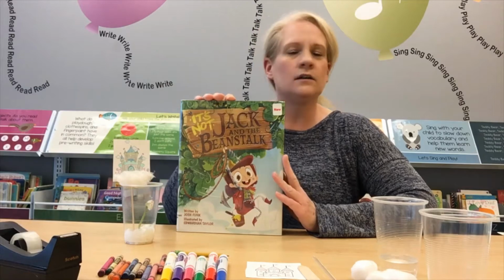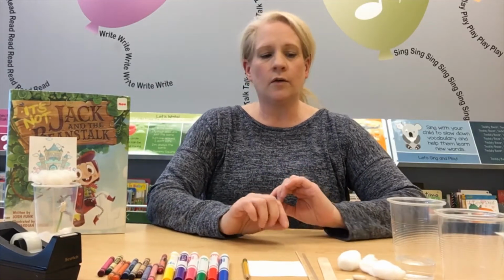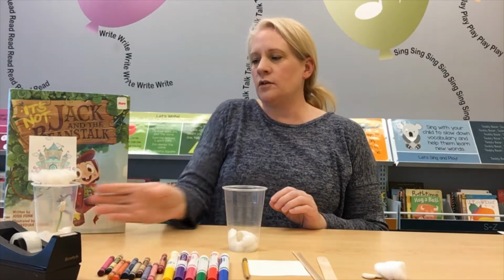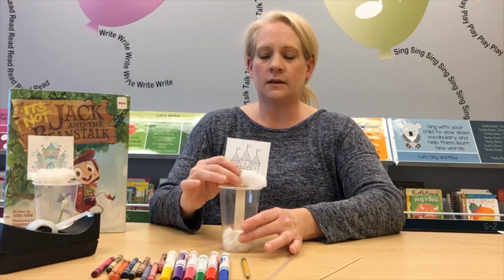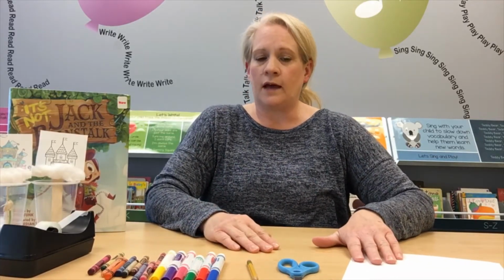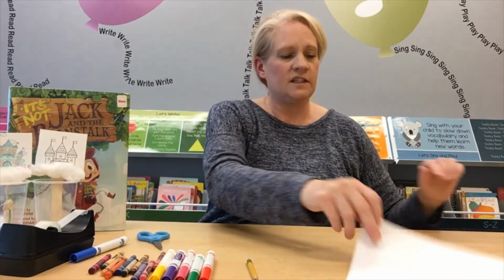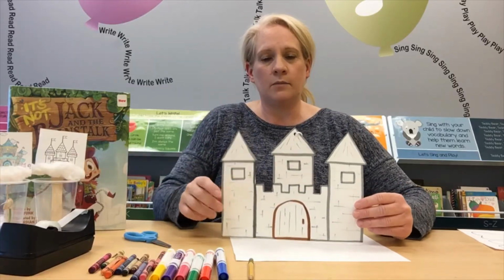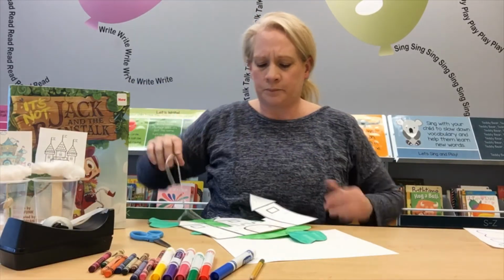Kids Create - Jack and the Beanstalk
Join Amy in this Kids Create to make your very own beanstalk! 🌱 When you are done, read the story of Jack and the Beanstalk. K-5 kids, doing this activity completes an extra mission on your Summer Reading Log to help you earn a special bead!

Head over to our website to find a template for your castle in the clouds

Friendly reminder, the library is not responsible for damage caused by giants! 😊